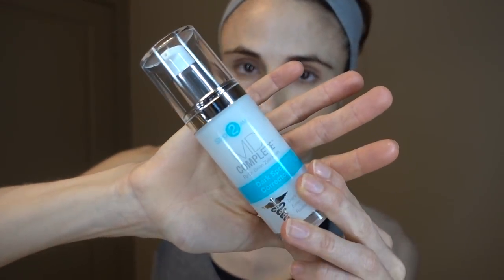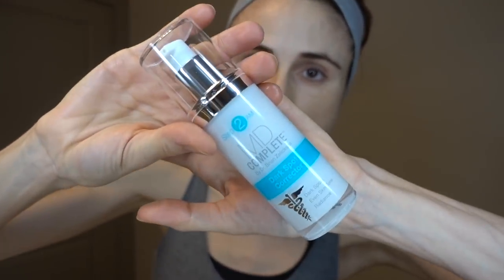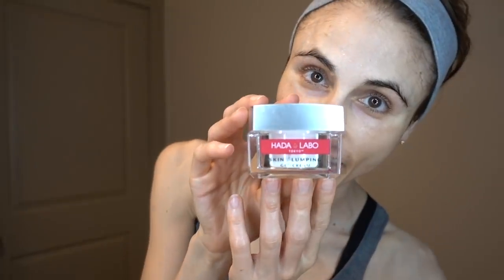Skin care routine for fading darks spots, melasma, and sun spots| Dr Dray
💜Products used in this routine
La roche posay effaclar bha wash
Hada Labo gel cream
EltaMD UV clear
MD complete darks spot corrector
Murad City Skin SPF50
Maybelline mascara

💜Sunscreens for darks spots/melasma
La Roche Posay antihelios mineral
MDSolar Sciences Mineral Tinted
La Roche Posay
Cerave AM
Cerave baby
Eucerin Daily Protection
Avene Very High Protection SPF50 (UK)
Differin SPF30
Neutrogena sheer zinc
Aveeno natural protection
Coppertone sensitive skin
Coppertone waterbabies
Clinique SPF 50
Altruist Sunscreen
💜SUNPROTECTIVE GEAR
My sunglasses